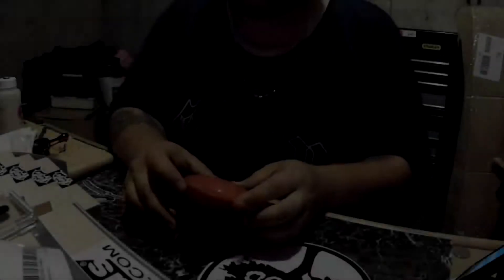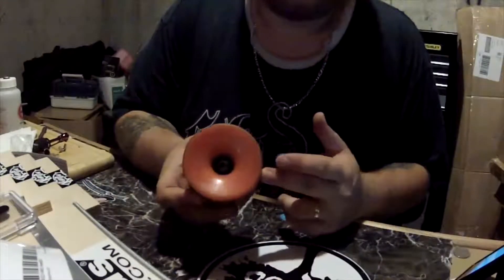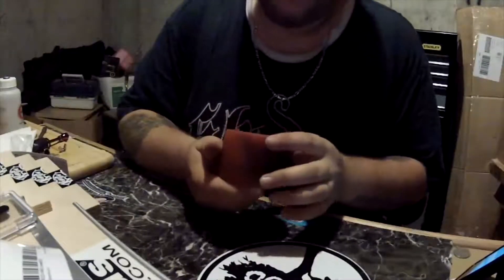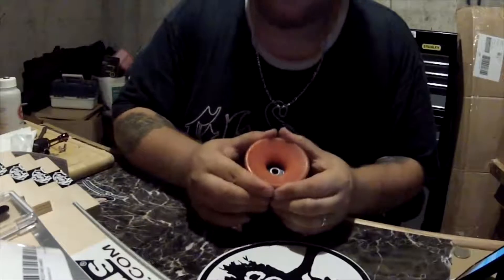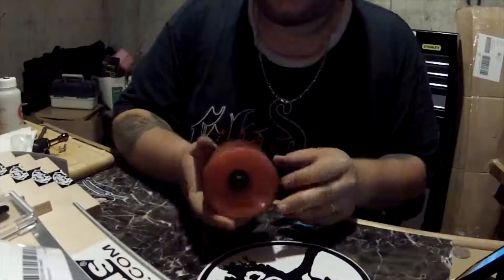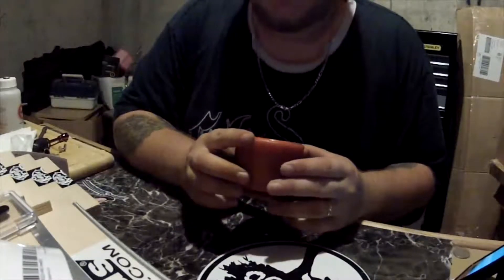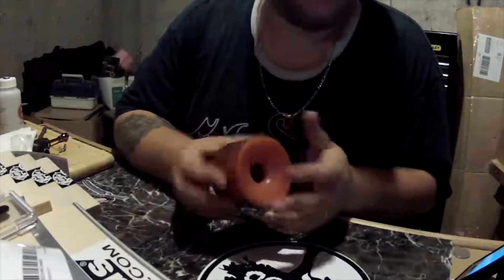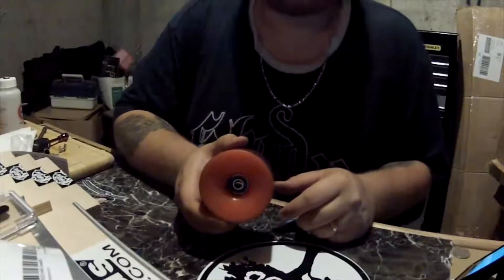Roswell Longboard Wheels Review